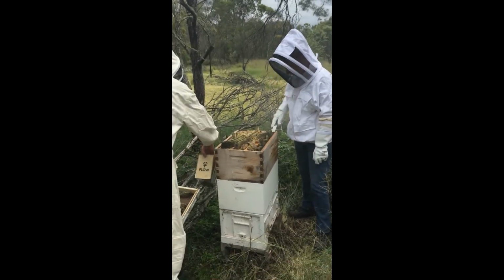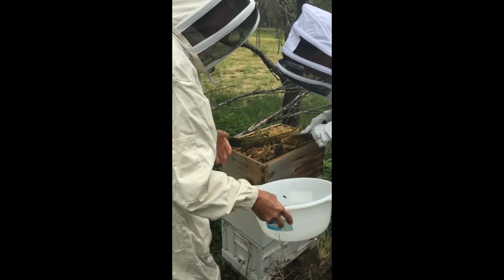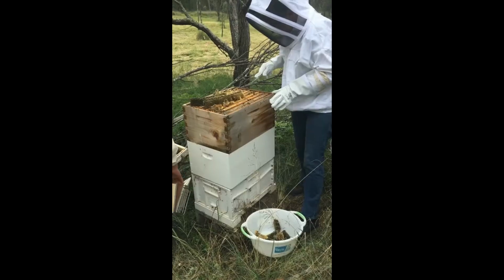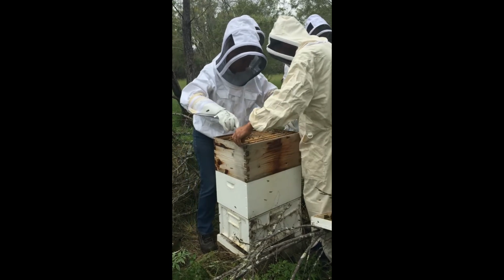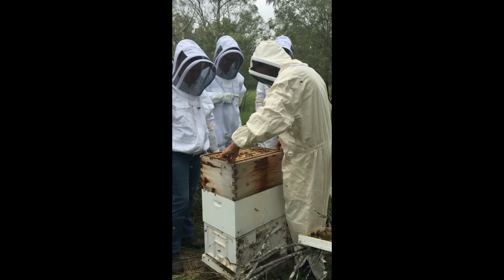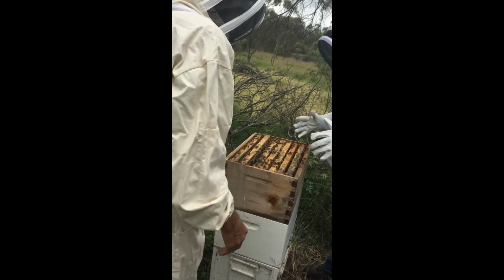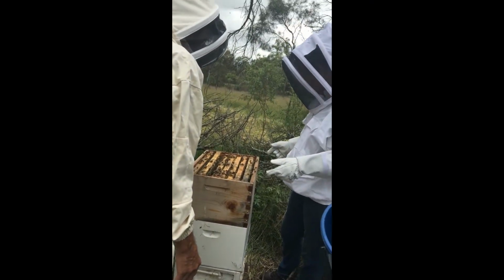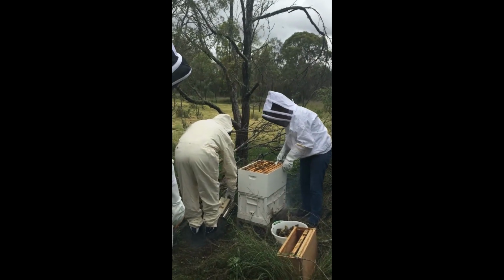Beekeeping Series - Severnlea Inherited Hives 1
Bee Hive Inspection - removing full supers and hive split.

If you would like more information on our beekeeping or permaculture living head over to our

Cross Pollinating the World with Permaculture Inspired Resilience